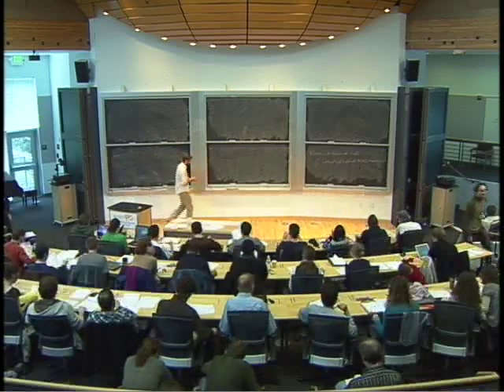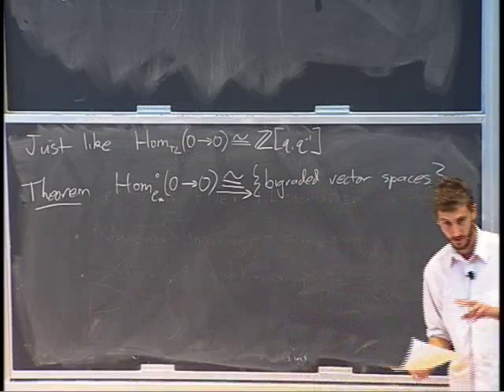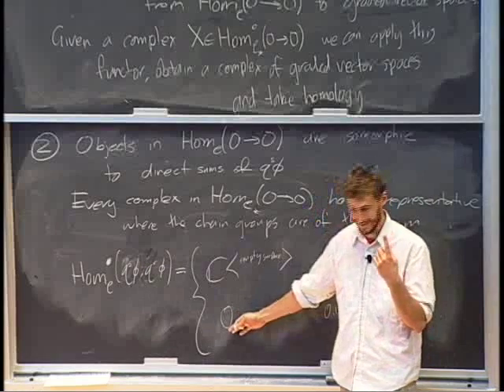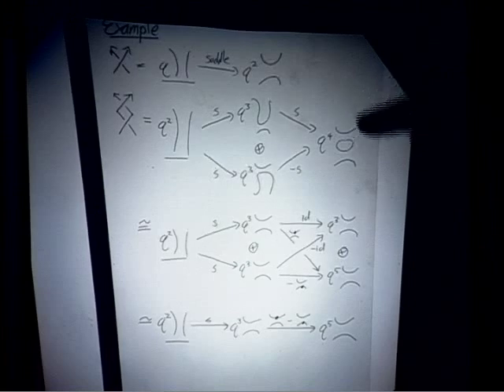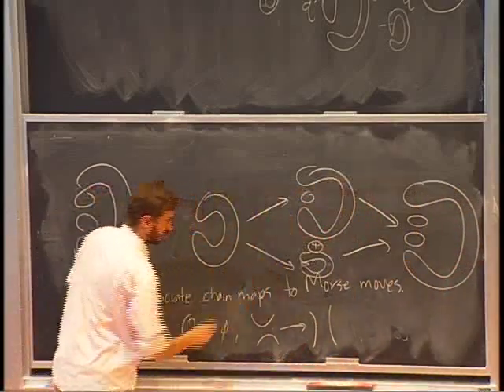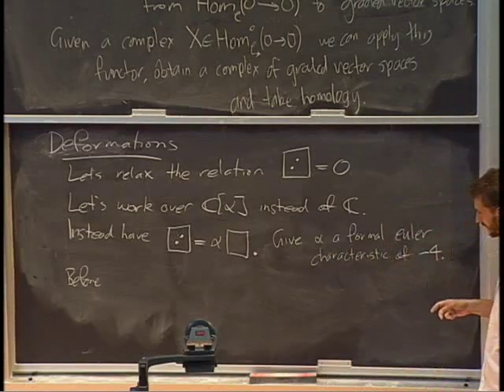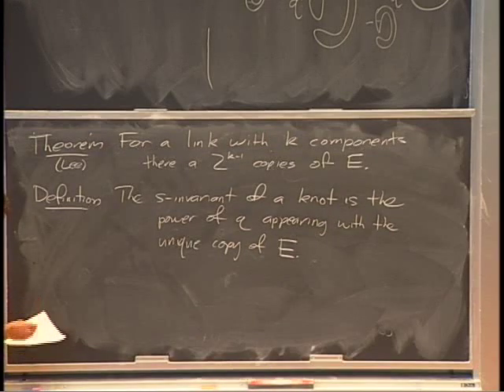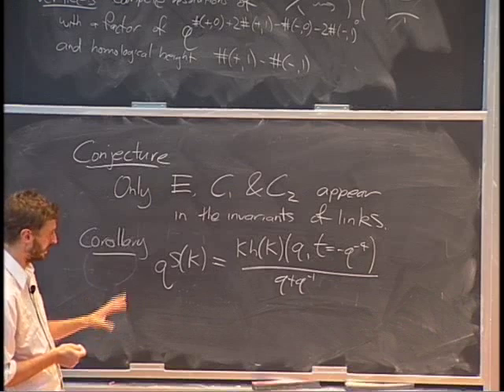Khovanov homology II, functoriality, deformations and the s-invariant (MSRI workshop 2010-01-26)